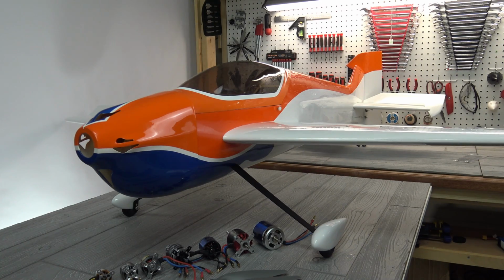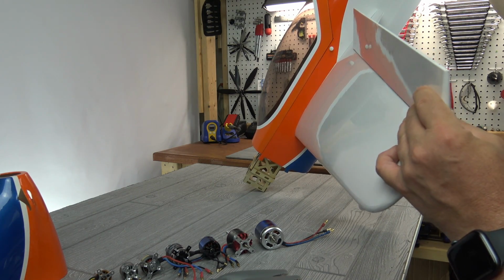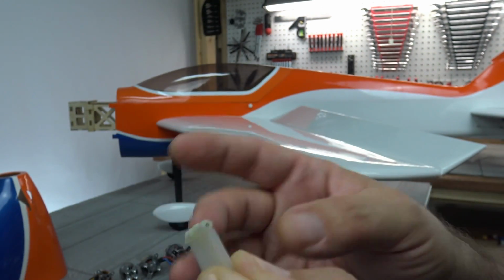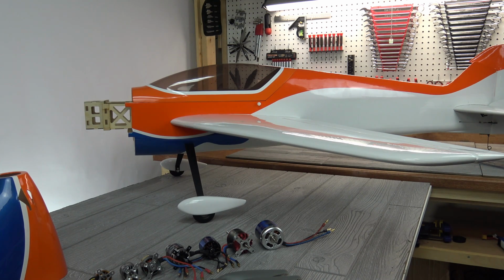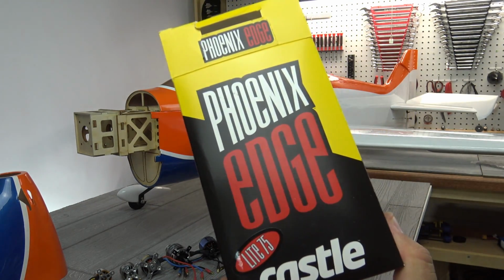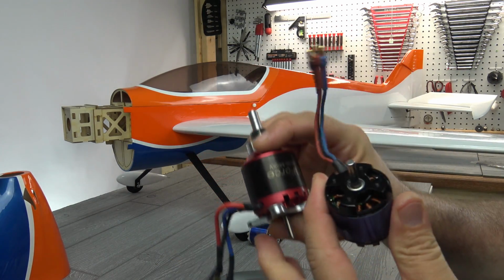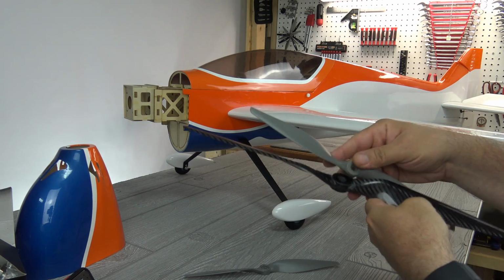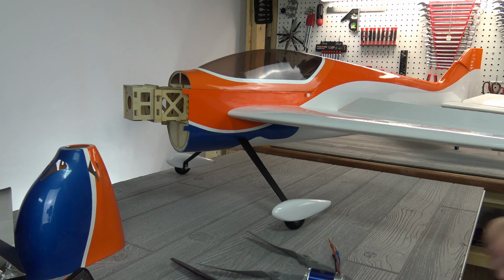F3A Pattern Ship Build Review - 1600mm Dynam Smoove RC Plane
This is the build/assembly review of the MASSIVE 1600mm 63" Dynam Smoove F3A Pattern RC Plane.
While the plane isn't completely finished yet, all that remains can be knocked out in about an hour.

I'd like to thank Bitgo Hobby for sponsoring this video by providing the review unit shown.

Hardware:

Servos - HK 752 28g Metal Gear/BB Servos (Discontinued). Look at Hitec 225MG instead.
Motor - Tomcat G601 400Kv
ESC - Castle Creations Phoenix Edge Lite 75a
Prop - Dynam supplied 17x12
Battery - According to eCalc, I need to go with a 5s instead of 6s.
BEC - Castle Creations 10a

And if you'd like to get an AWESOME RCVR RC Pilot T-Shirt, visit the RCVR store